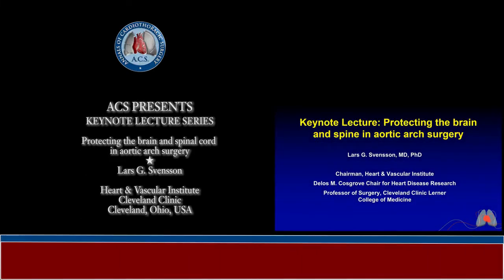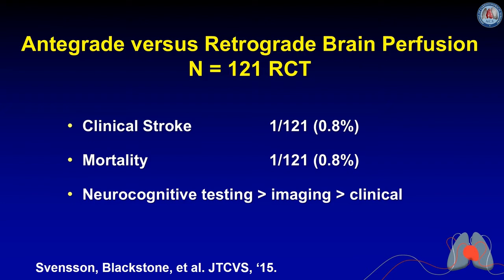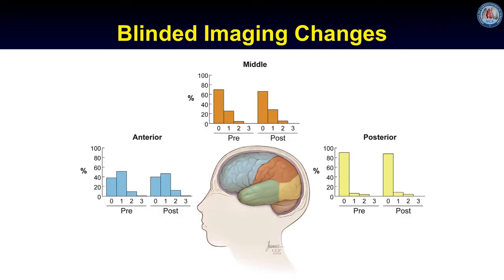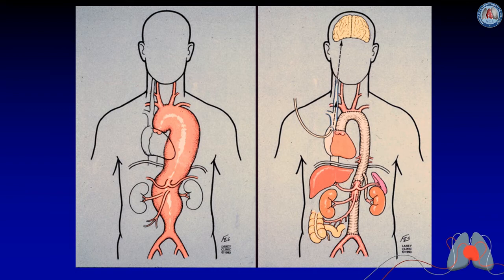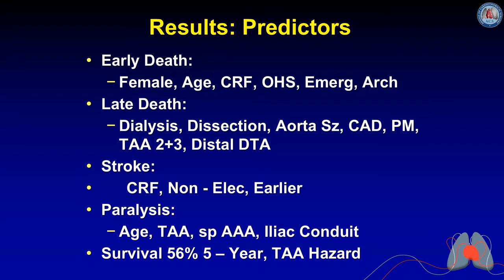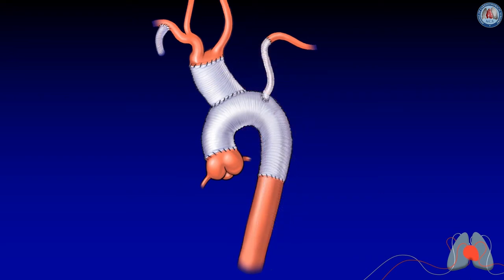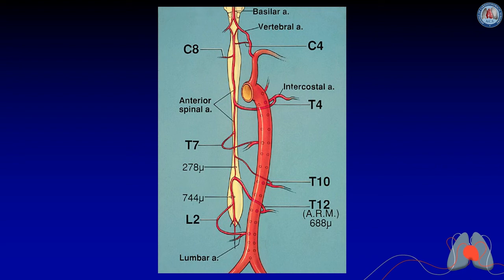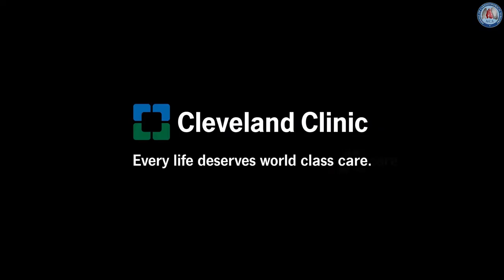Protecting the brain and spinal cord in aortic arch surgery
Dr Lars G. Svensson, Heart & Vascular Institute, Cleveland Clinic, USA presents the keynote lecture Protecting the brain and spinal cord in aortic arch surgery. This review illustrates a breakdown of total aortic procedures over one year, consisting of some 1,200 patients, the majority comprising ascending and arch operations.

Cite this article as: Svensson LG. Protecting the brain and spinal cord in aortic arch surgery. Ann Cardiothorac Surg 2018;7(3):345-350. doi: 10.21037/acs.2018.05.01